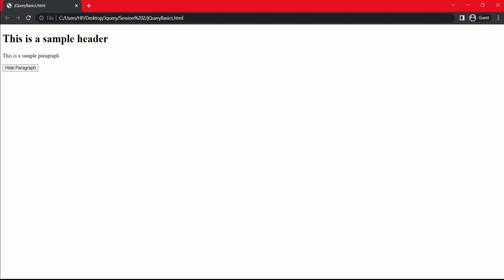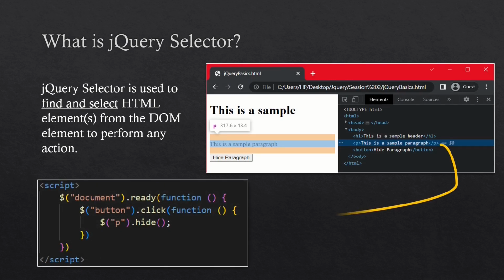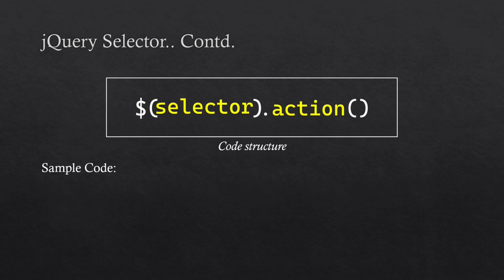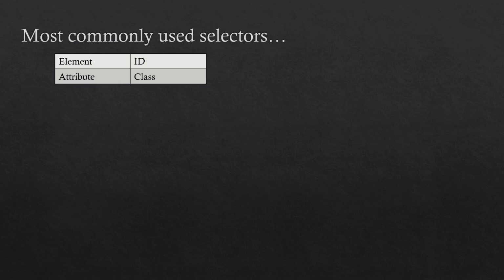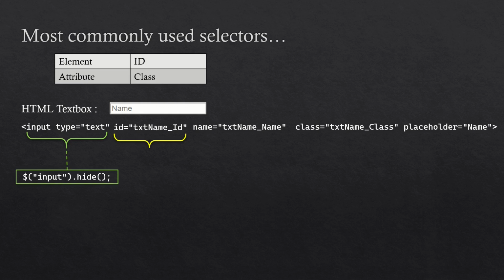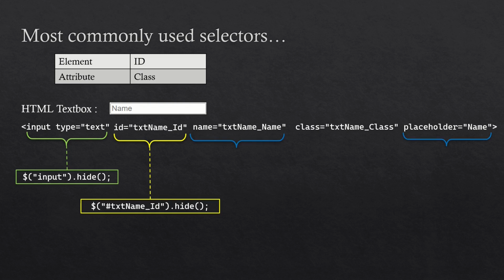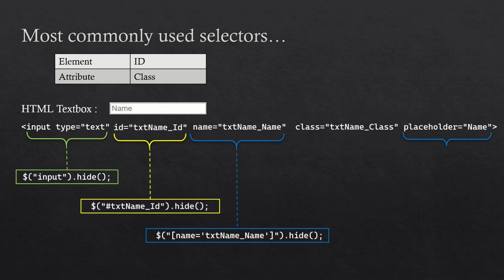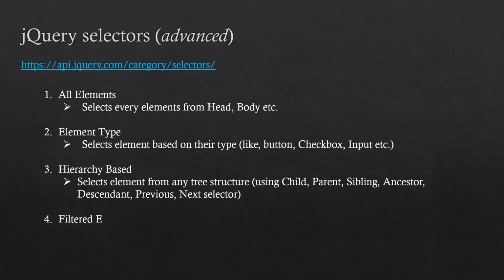Tutorial on jQuery Selector | jQuery Tutorial for Beginners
This tutorial is on jQuery selector showing
This video can be used for the following topics also,